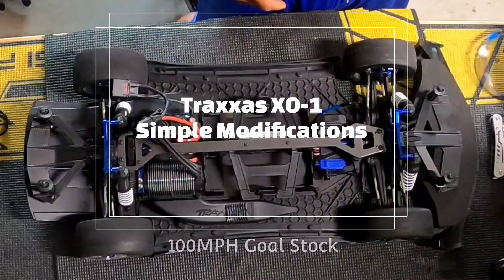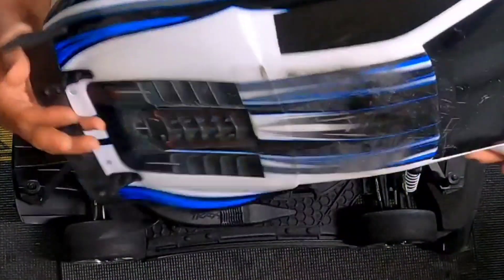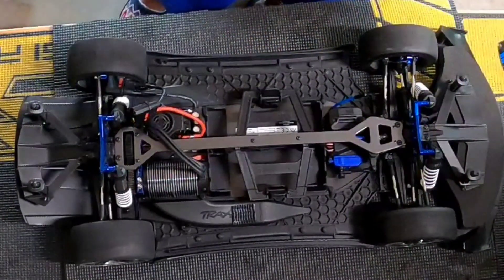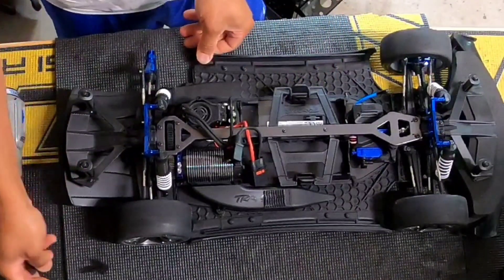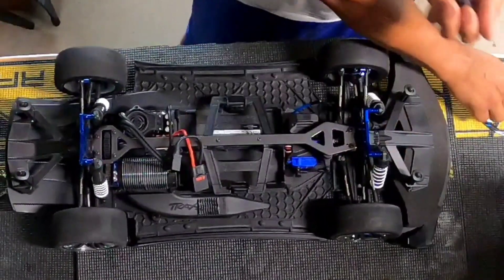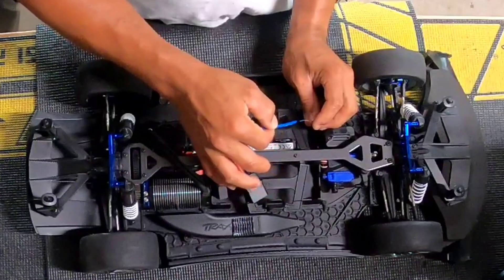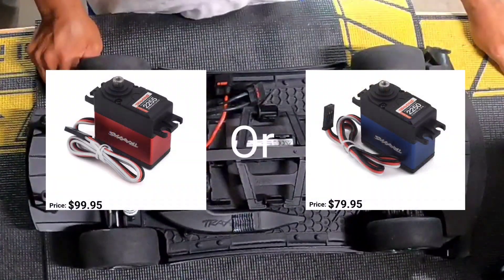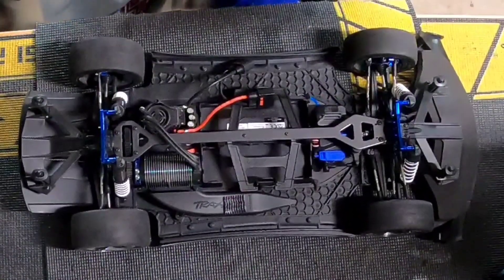Traxxas XO-1 Little Hacks to Achieve 100MPH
part 5.

After attempting to reach 100mph stock out the box.  We came close just 4mph shy of the advertised 100mph Traxxas claim.  96mph and the car is rubbing aggressively on the side skirts and body. Not to mention radio signal loss of range.  In this video I will be addressing those issues and sharing my thoughts to what you can do without spending any money.